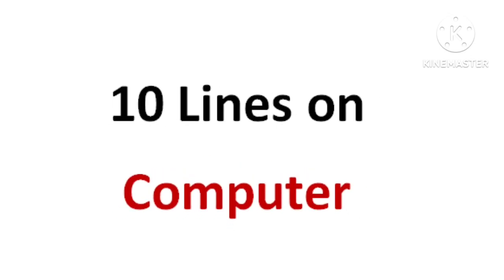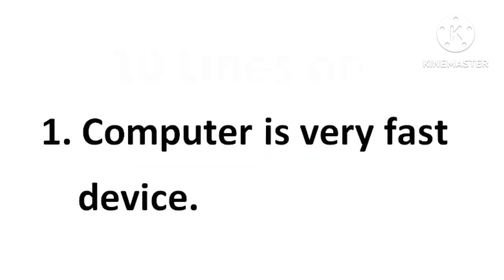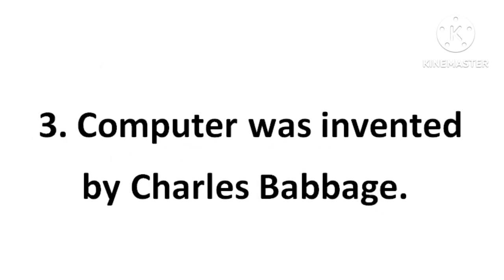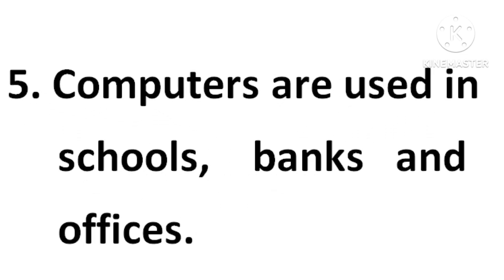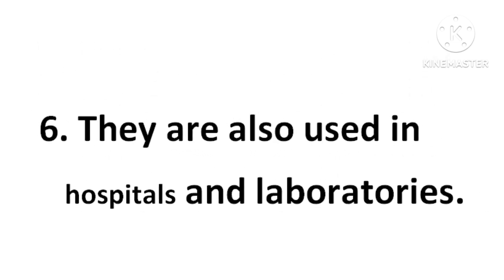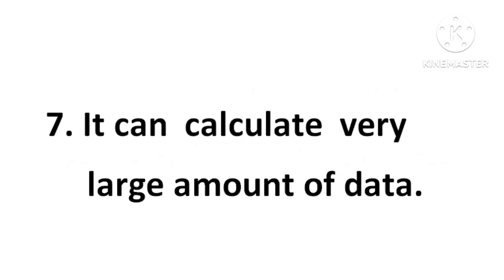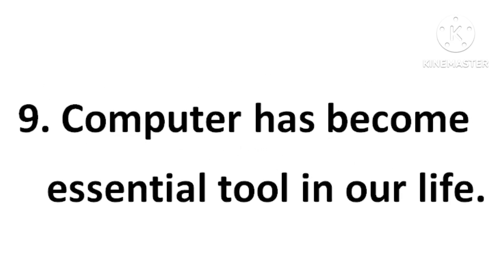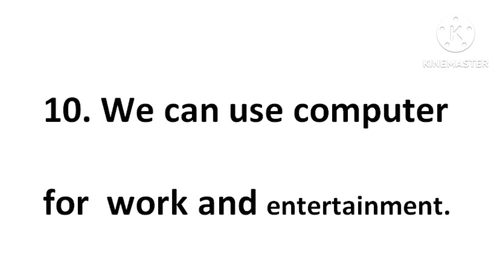10 Lines on Computer in English/Essay on Computer/Short Essay on Computer/10 Lines Essay on Computer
This video will help you to write an essay on Computer.
10 Lines on Computer in English/Essay on Computer/Short Essay on Computer/10 Lines Essay on Computer

10 lines on computer in English
essay on computer in English
10 lines on computer
computer essay in English
essay on computer
10 lines essay on computer
computer essay in English 10 lines
computer essay
computer essay 10 lines
10 lines essay on computer in english
short essay on computer
write an essay on computer in english
short essay on computer in english
computer 10 lines in english
10 lines on computer in hindi
10 lines on computer for class 1